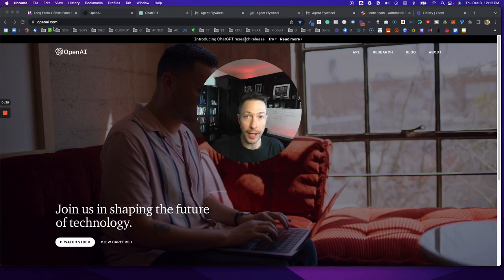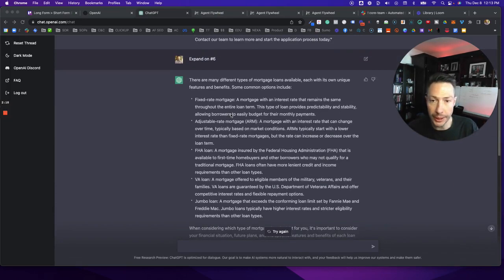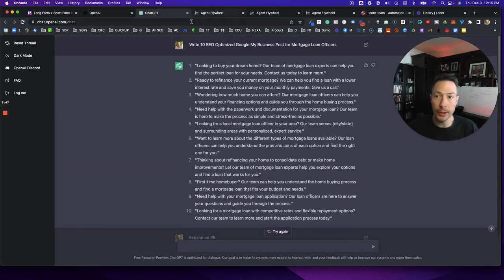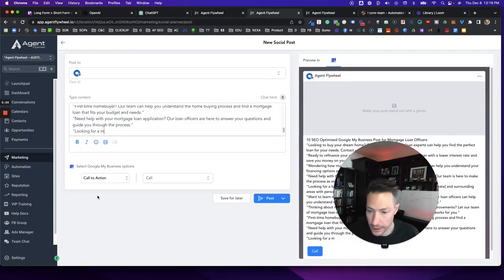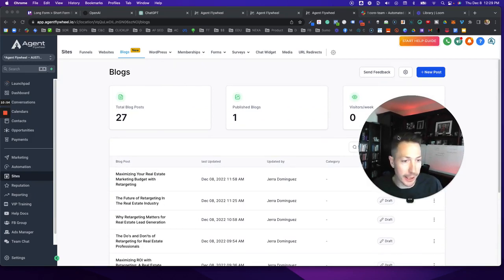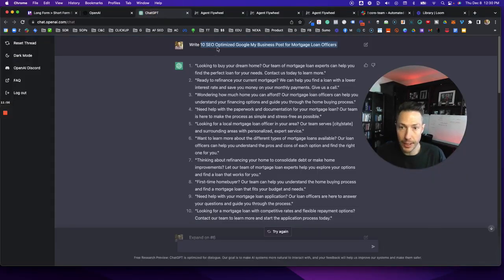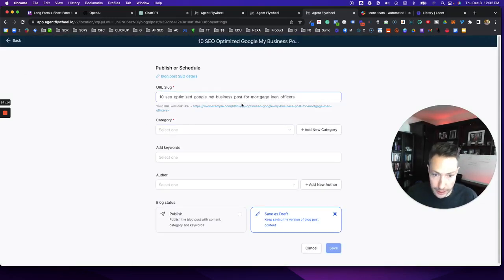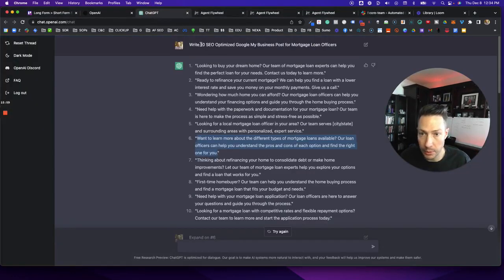Chat GPT for Your Real Estate Business with AI-Powered Marketing Automation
Create Your FREE Account to the Platform [Agent Flywheel] We Use to Automate Our Marketing

Revolutionize your real estate business with AI-powered marketing automation. With the help of advanced artificial intelligence technology, you can effortlessly automate your marketing efforts and maximize your reach to potential clients. AI-powered tools can help you create personalized marketing campaigns and optimize your strategy for maximum results. By leveraging the power of AI, you can take your real estate business to the next level and stay ahead of the competition. (Chat GPT & AgentFlywheel)

Get My FREE Social Media Kit 3K+ Pre-Made Post [Download] For Real Estate Agents and Mortgage Pros

Get My Free [Download] Top Performing Real Estate and Mortgage Ads of 2022 (Comming Soon)

FREE Course - How To Start Your Own SAAS Agency (Softwear as a Service)

Agent Flywheel
Agent Flywheel CRM
Agent Flywheel Review